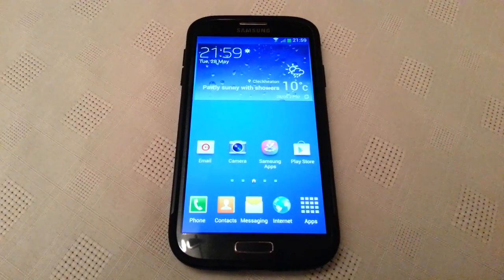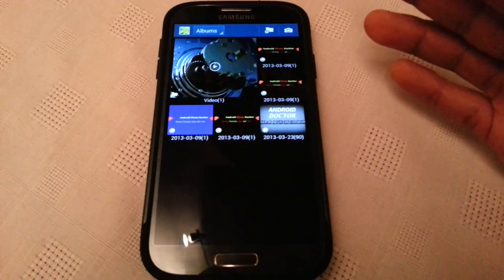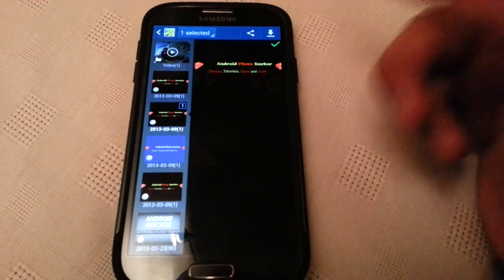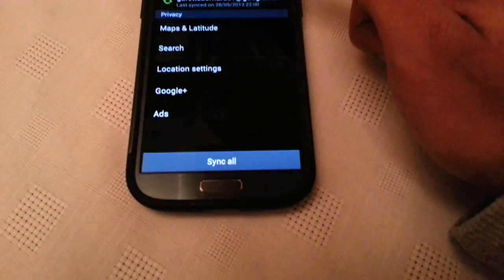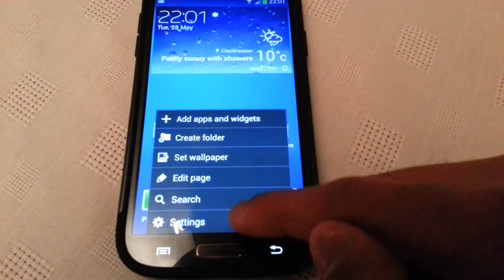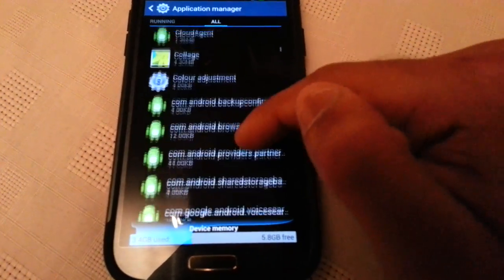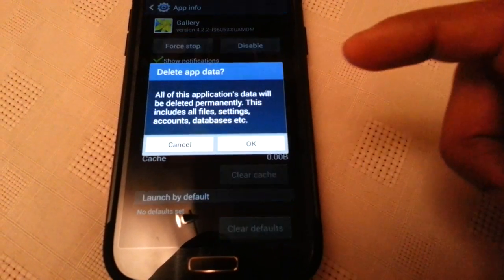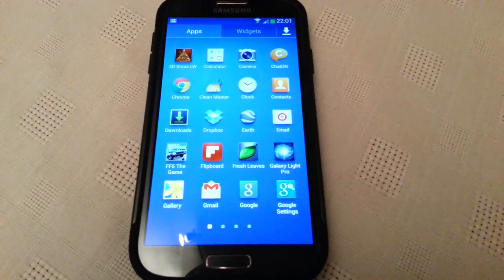Samsung Galaxy S4 DELETE ANNOYING PICASA WEB ALBUM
This is a video showing you how to delete the picasa web album pictures which automatically sync to your phone when u sign into your google account

Watch my samsung galaxy s4 hidden secret codes vide